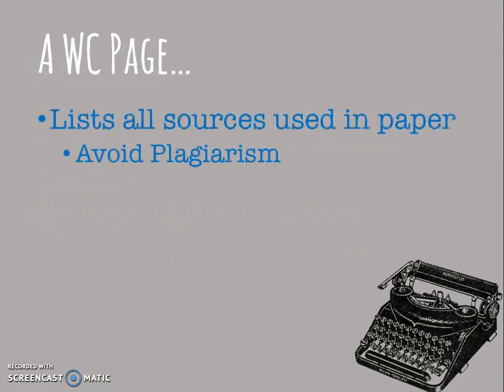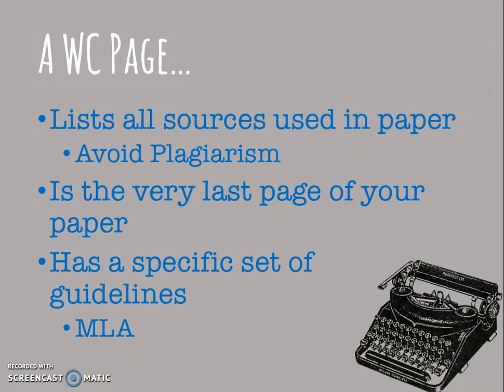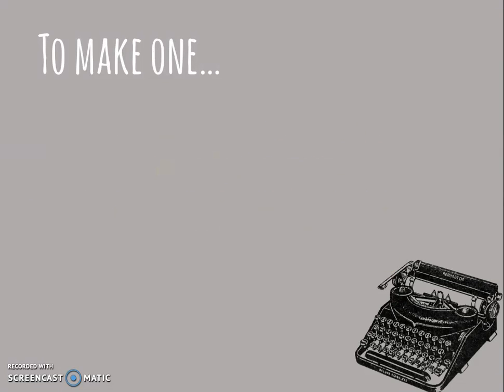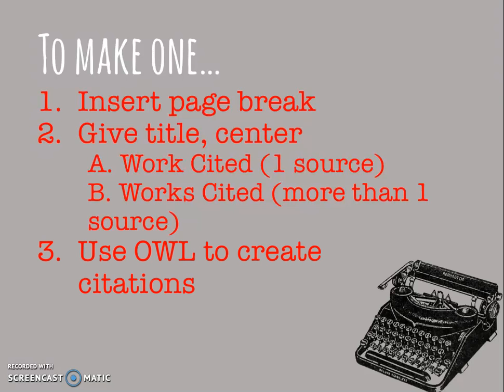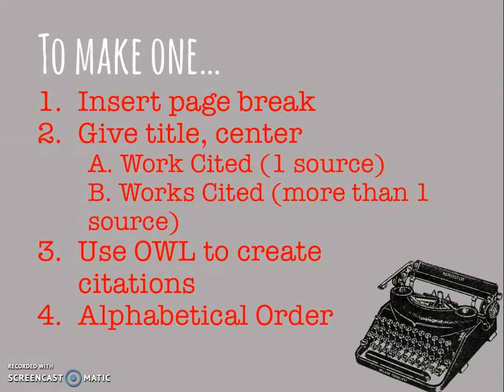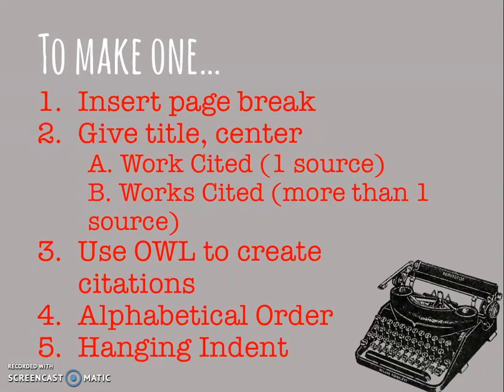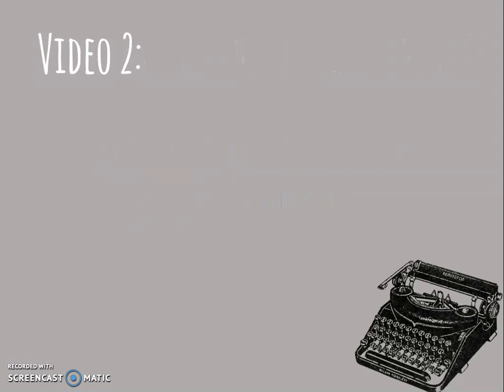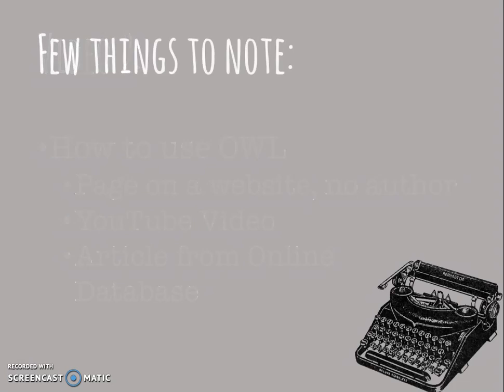Citing Your Work: Video 1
Works Cited Pages Q&A